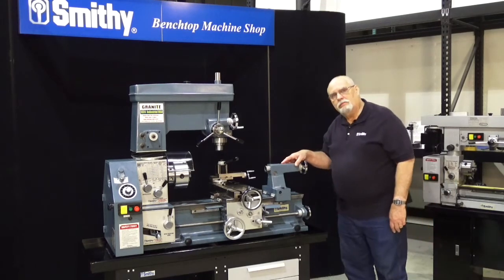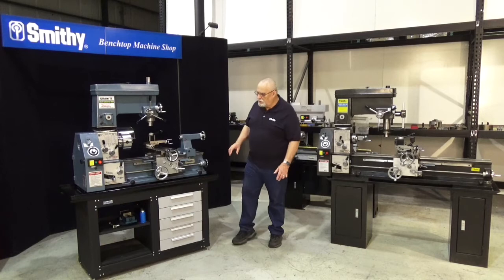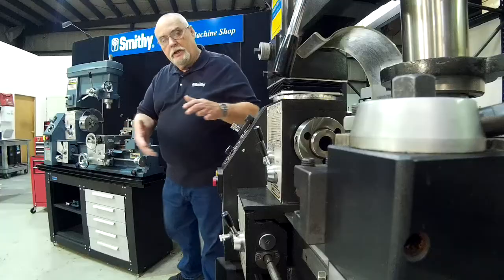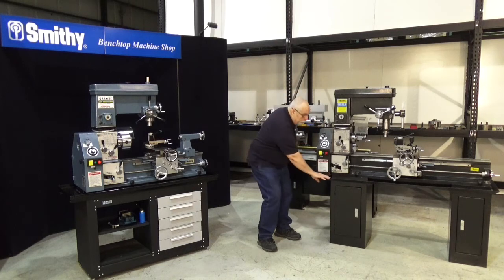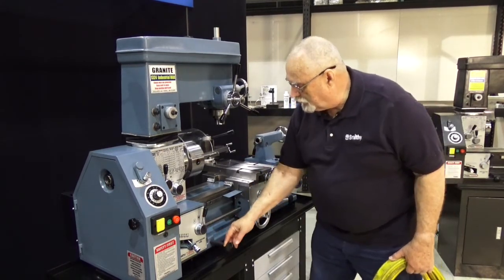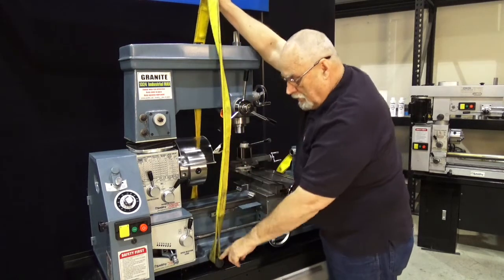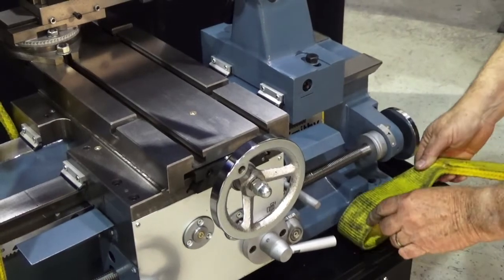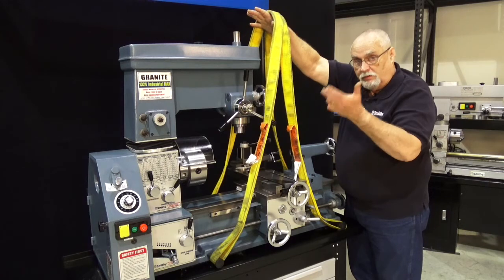How to Lift Your Small Lathe & Set on Stand - Setting up a Granite Combo Machine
• This is a tutorial on how to Lift your Granite Machine 3-in-1 in a safe and proper way.  Choosing proper straps and chains is important, as is proper use of the built-in lifting handles.

• Dave discusses a few types of stands available for your machine.

PRECISION: Compares to more expensive tools.
BALANCE: Easy change over for different operations.
FEATURES: Pro features help you work faster.
MASS: Heavy castings add more precision.
RELIABILITY: Designed and built for a lifetime of work.

1) US Developed and Designed: The Granite Machine was designed by our engineers in Ann Arbor, Michigan based on machine user requests.

2) Precision is far higher than other 3-in-1 knock-offs: All components are machined to tighter specs, bearings are much higher grade, and the basic design is initially higher precision.

3) Higher Quality Production: Smithy employees oversee the production and quality control process at our sister factory of more than 25 years. No other seller can make that claim.

4) Superior Features: No machine out there can match the speed and accuracy with which you can accomplish your machining tasks on a Granite machine. Other 3-in-1 combo tools on the market are NOT EVEN in the same category for quality as the Smithy line of machine tools.